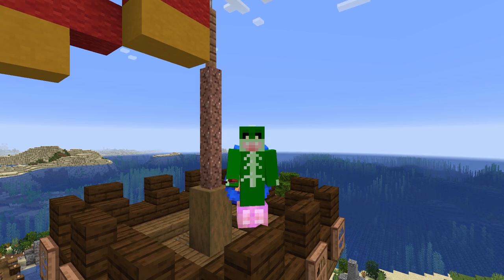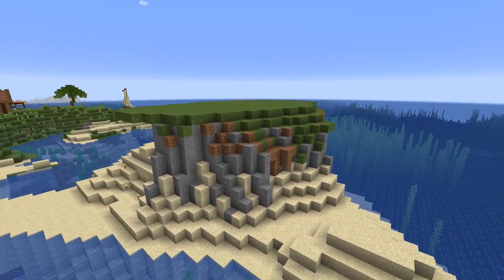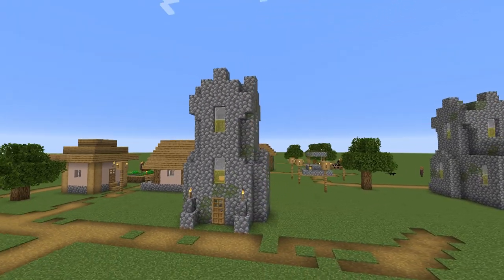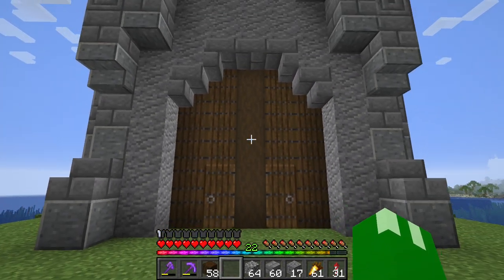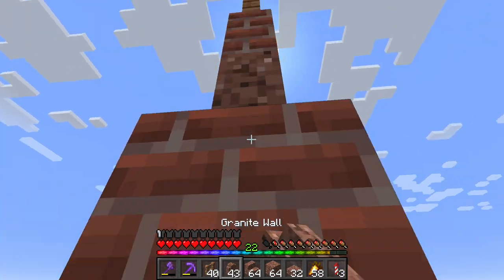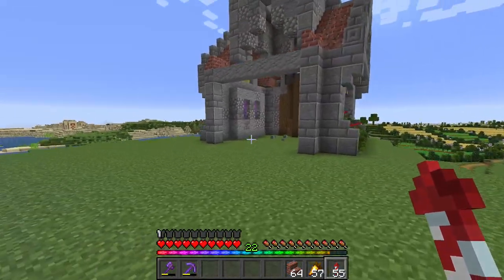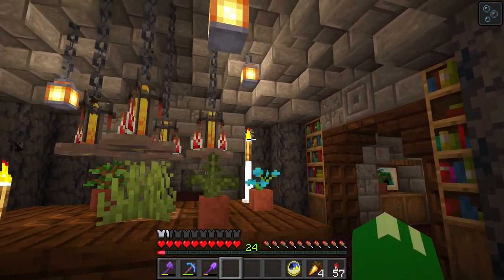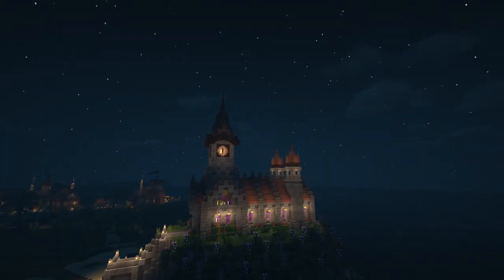Cleric Church : How to Build a Village - Let's Play Minecraft 1.16 Survival - Episode 45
In this episode of the Minecraft 1.16 Survival Let's Play I expand on the village by building a Church for the cleric! In the next one we'll be tackling the library and following that I'm very excited to build the castle!